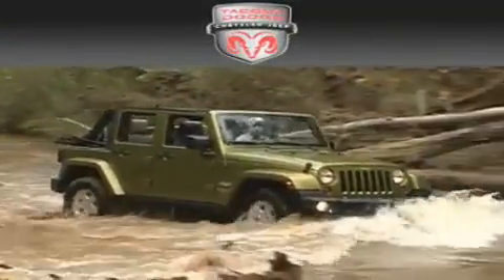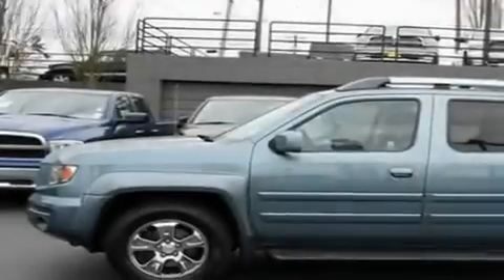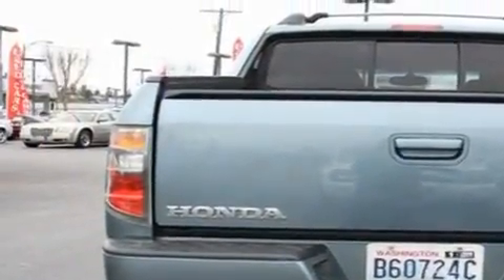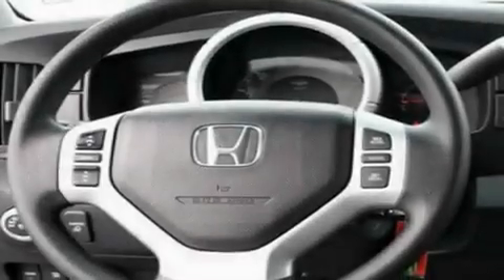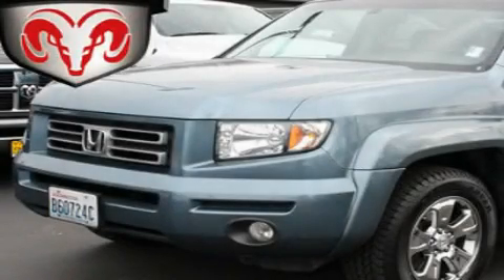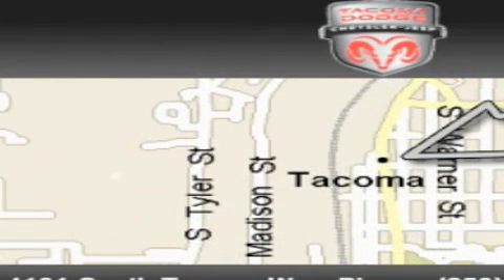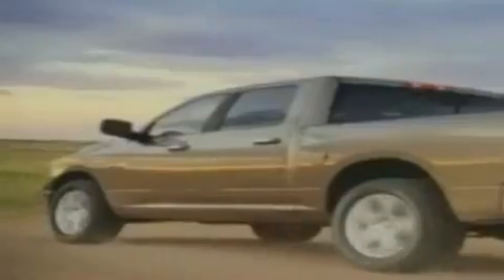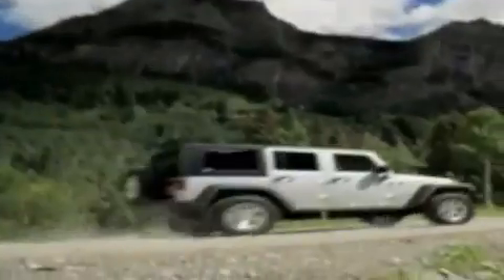2006 Honda Ridgeline Fife WA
Year : 2006

 Make : Honda

 Model : Ridgeline

 Engine : 3.5L V6

 Trans . : 5 Spd Automatic

 Exterior : Green

 Miles : 75,650

 Interior : Grey

 4101 South Tacoma Way

 2006 Honda Ridgeline Tacoma WA